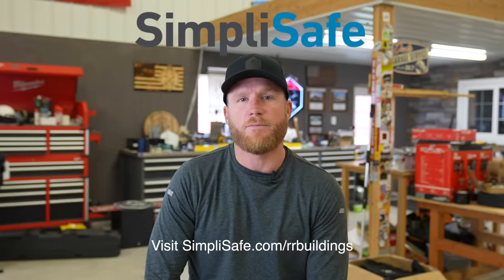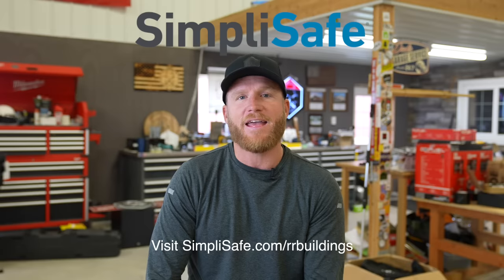Know Before You BUILD a Post Frame: Top 10 Things to consider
Save 50% or more on your SimpliSafe security system during their biggest sale of the year! to learn more!

This video is all about the top 10 things to consider when building a post frame.  Know before you BUILD!!  I have been routinely showing the build process our on site, but have been asked over and over again the questions I try to answer in this video.   I am sure I missed something, so drop your questions in the comments section and if you want a more in depth video about something let me know.

$12 from every hat sale benefits KIDS MAKING IT.  A non for profit aimed at teaching trade skills to kids in need.